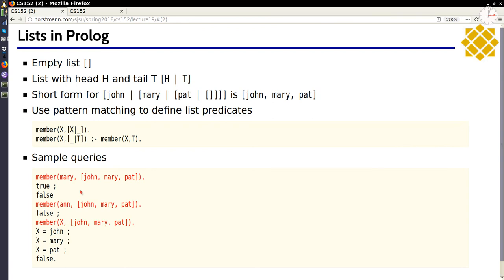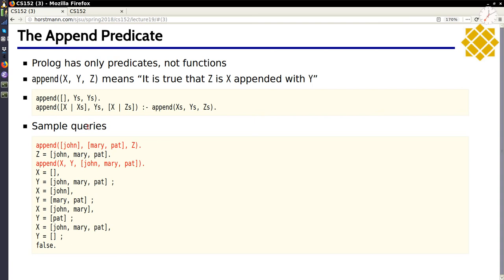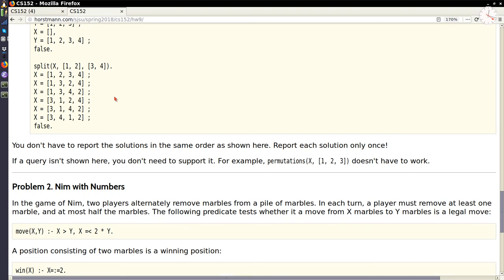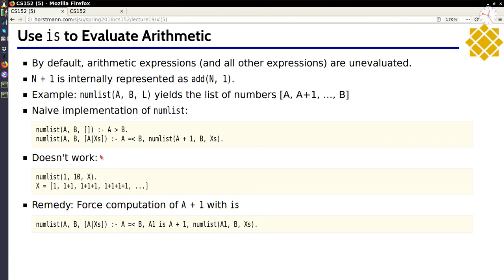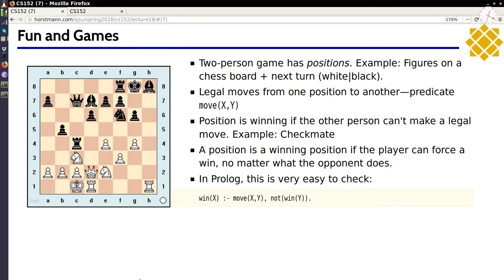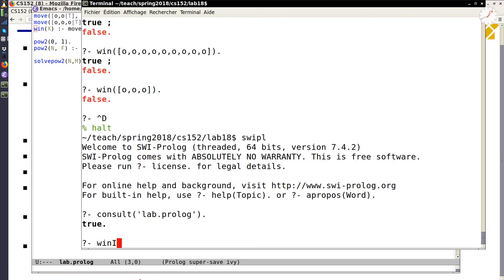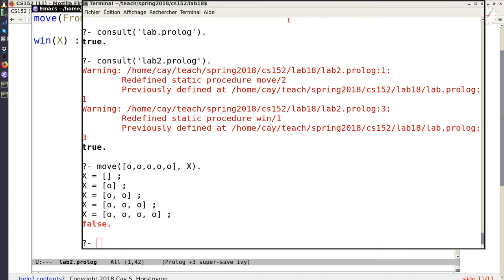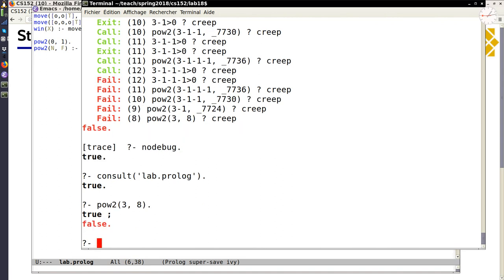2018 04 16